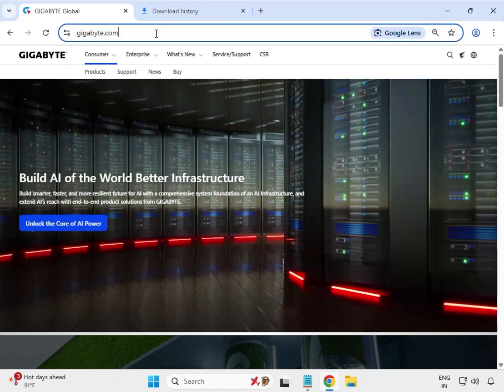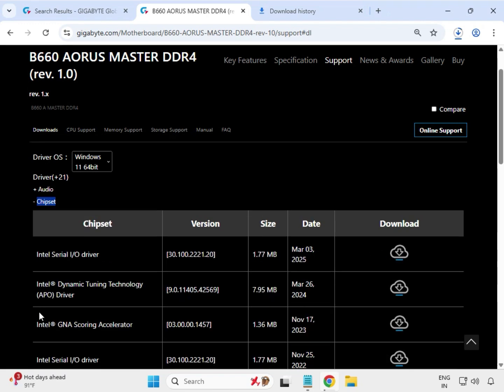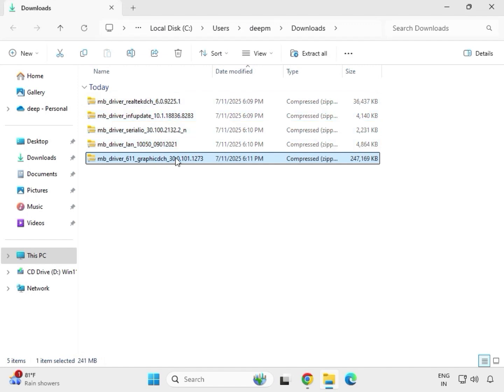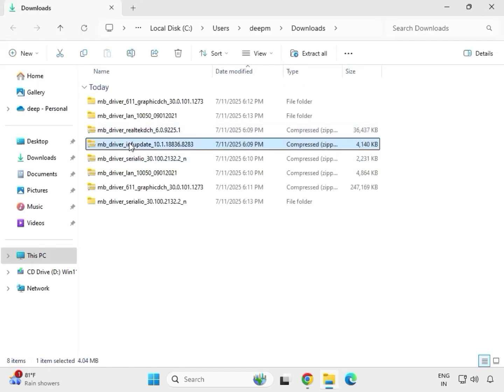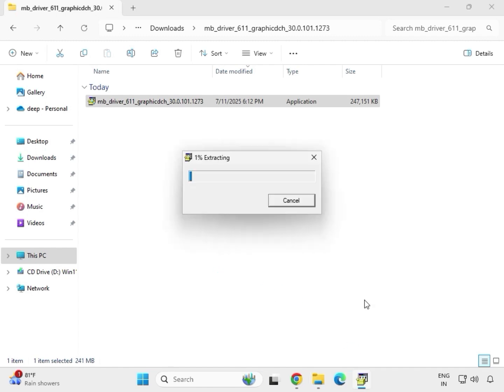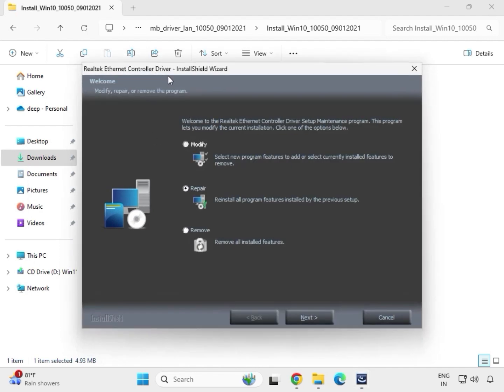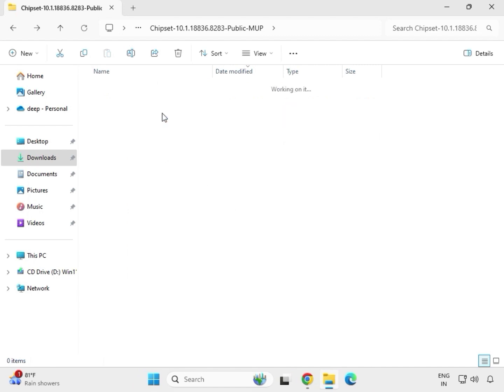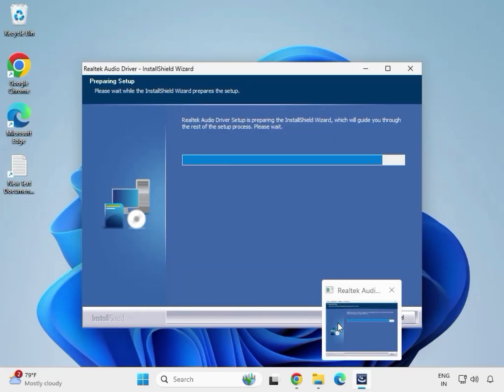Gigabyte B660 AORUS MASTER DDR4 Drivers – Windows 10 & 11 Setup Guide